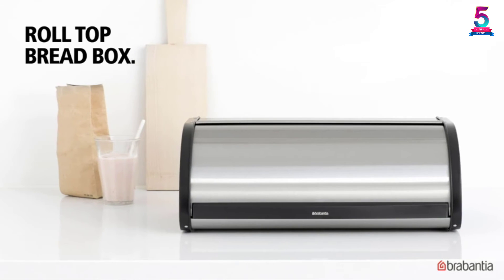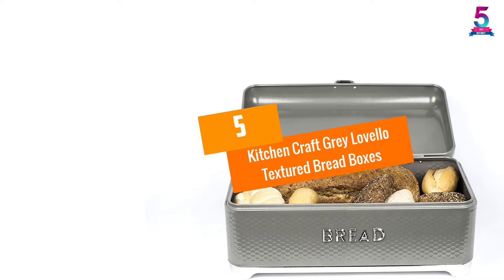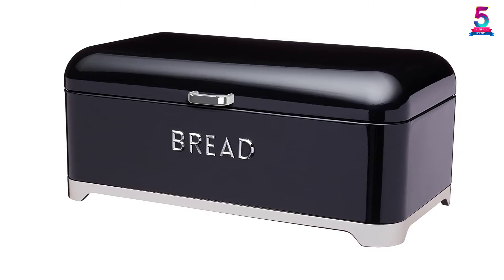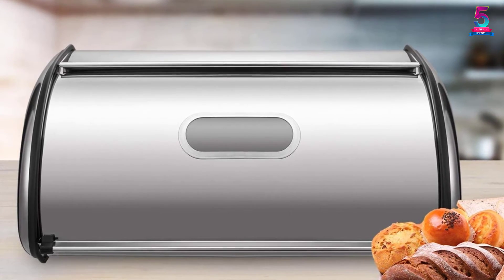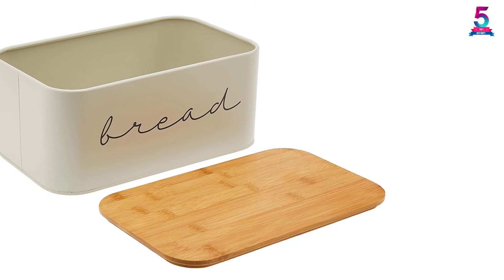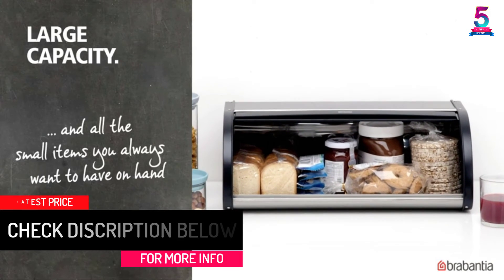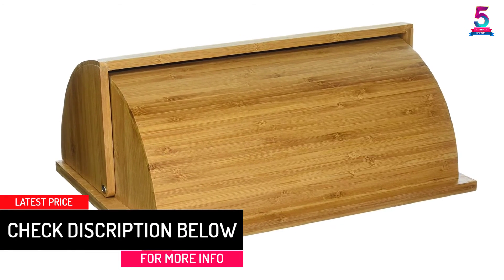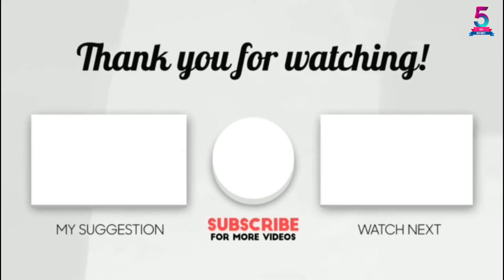TOP 5 BEST BREAD BOXES IN 2021 REVIEWS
☛ All The Links to Bread Boxes Listed in this Video:-

▶️ 5. Kitchen Craft Grey Lovello Textured Bread Boxes.

▶️ 4. Deppon Kitchen Counter Bread Box.

▶️ 3. Bloomingville Metal Bread Box with Bamboo Lid A97306650.

▶️ 2. Brabantia Matt Steel Roll Top Bread Box.

▶️ 1. HOME BASICS Wooden Bread Boxes.